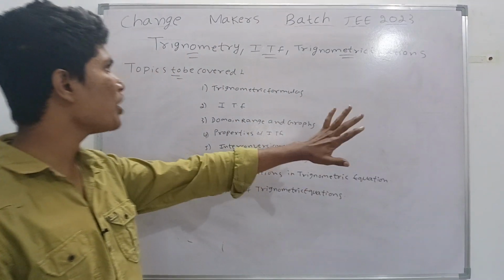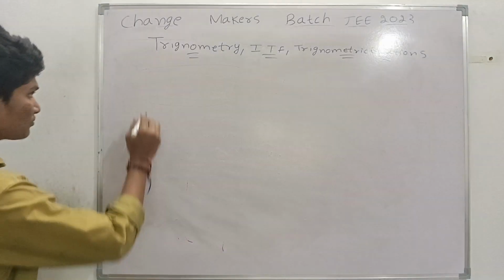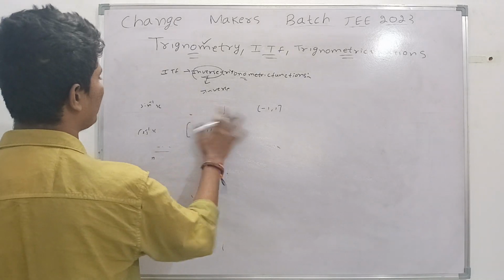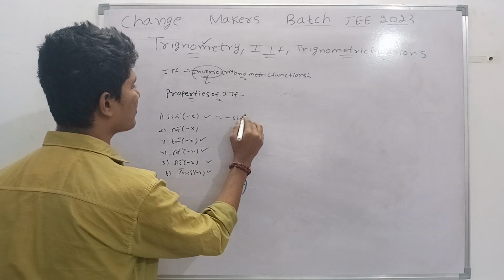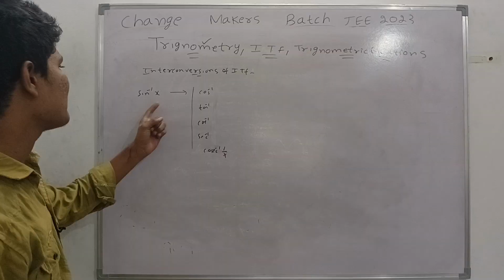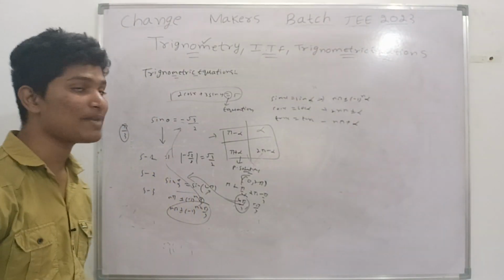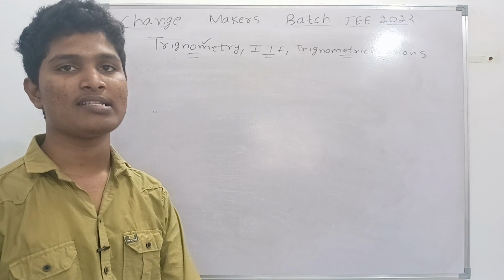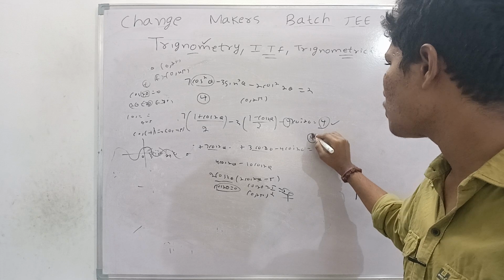JEE 2023: Complete Trigonometry in one shot |Must watch video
JEE 2023: Complete Trigonometry  in one shot 😱| 4 Marks Guarantee💯🔥|
JEE 2023 Complete Trigonometry  |one shot| change makers batch JEE2023🔥🔥
I discussed Trigonometry in one shot for JEE 2023 students in this video.